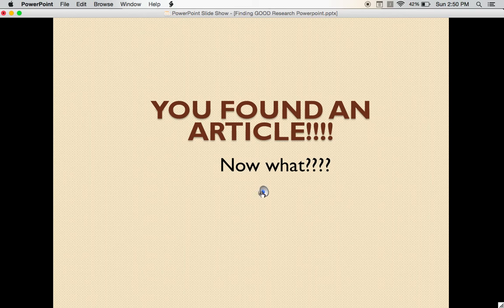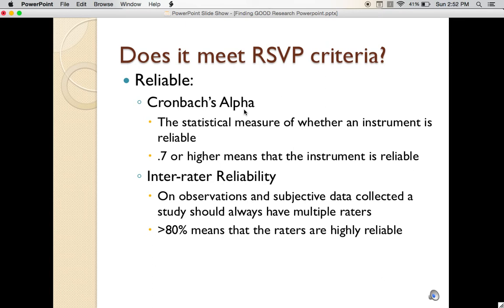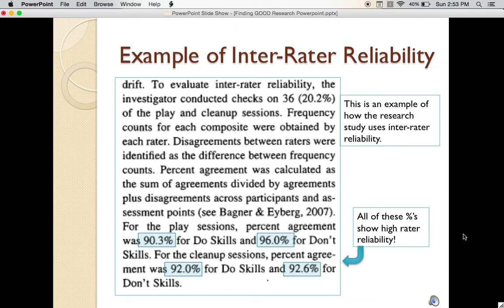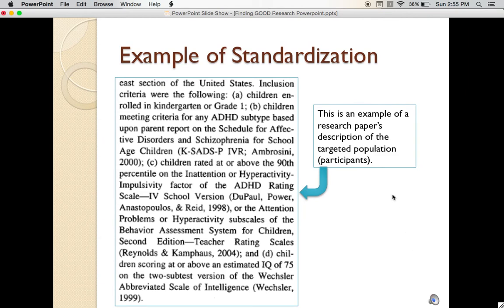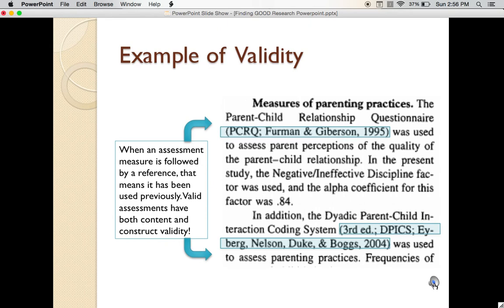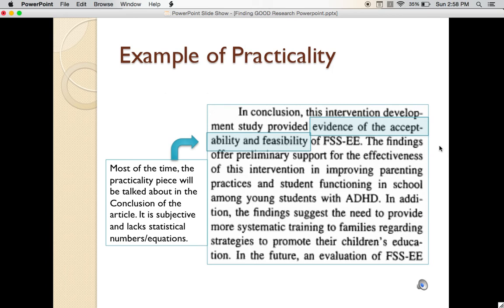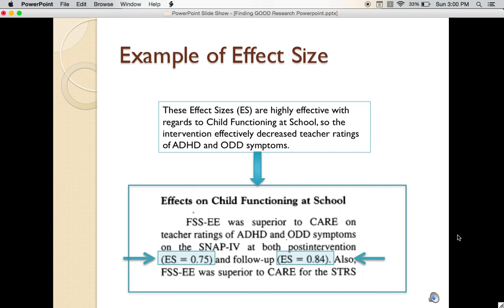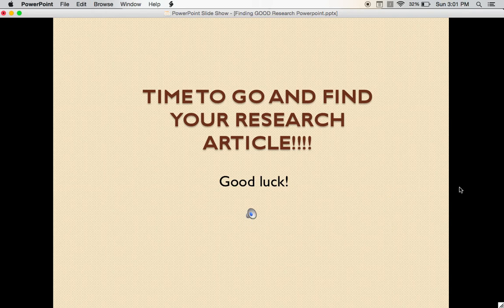Online Class Component: Video Part 3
How to look at a research article with RSVP to see the effectiveness of the intervention.